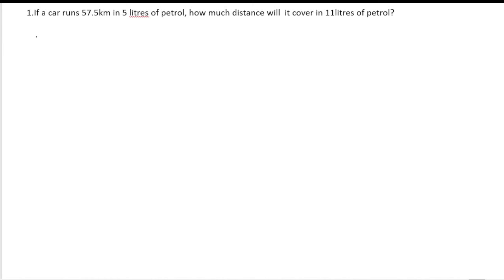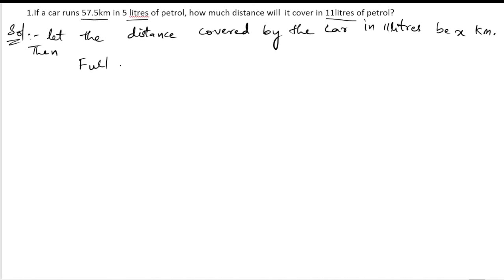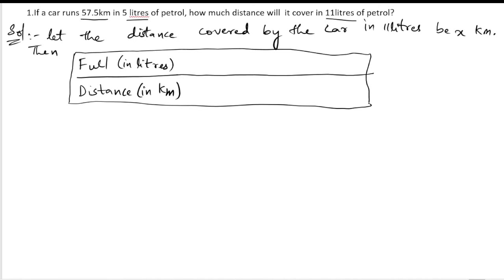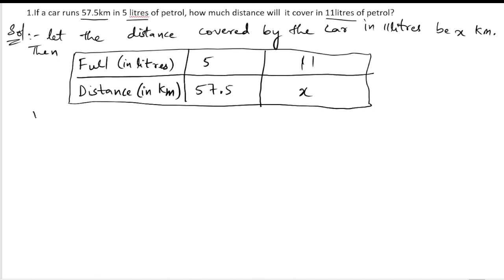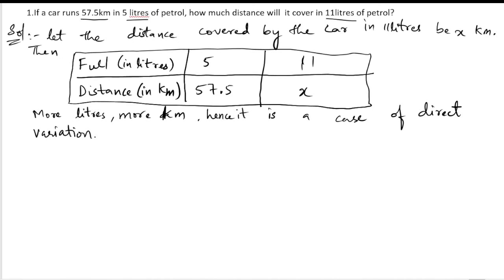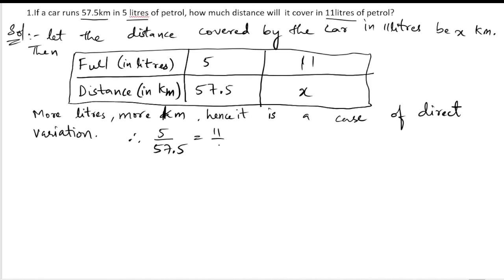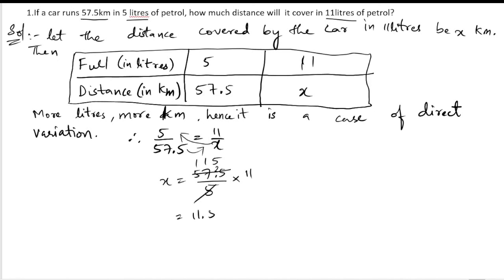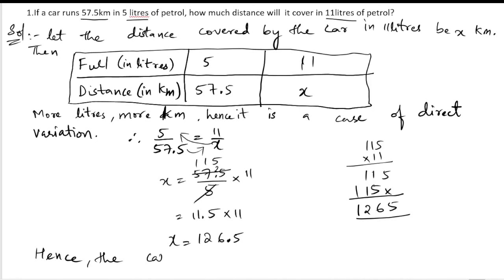1.If a car runs 57.5km in 5litres of petrol,how much distance will it cover in 11litres of petrol?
1.If a car runs 57.5km in 5litres of petrol,how much distance will it cover in 11litres of petrol?